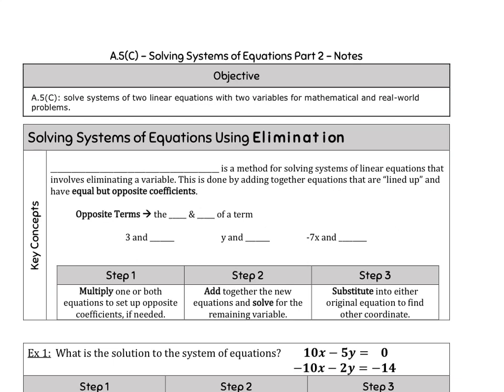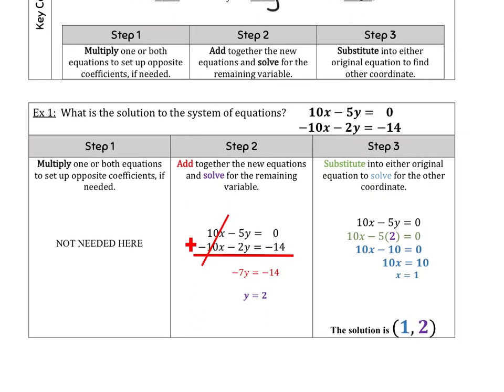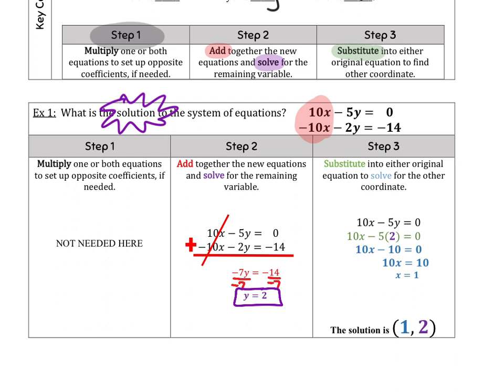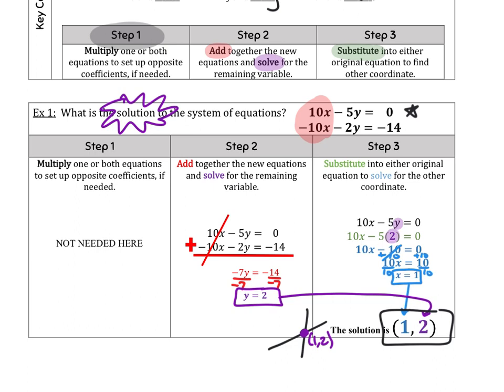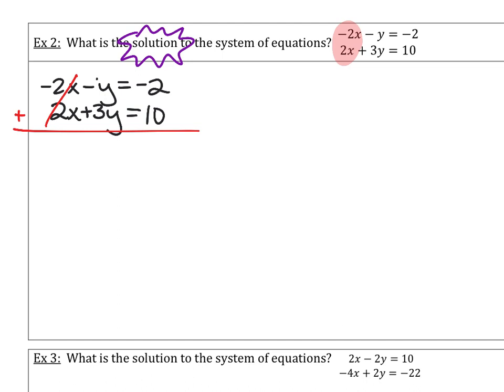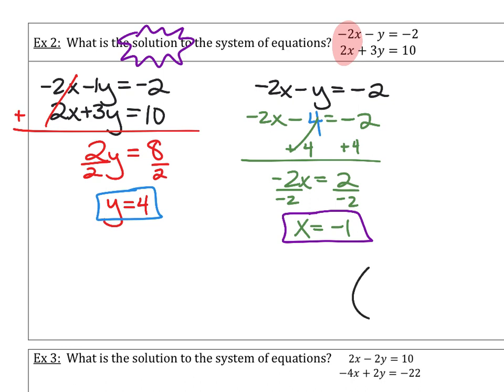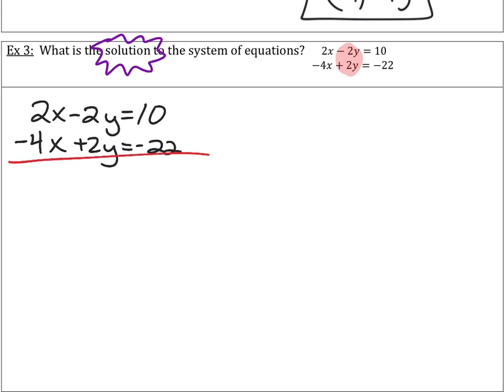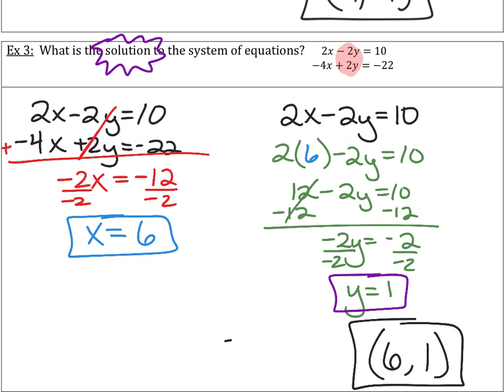SoE - Solving Systems by Elimination 5C